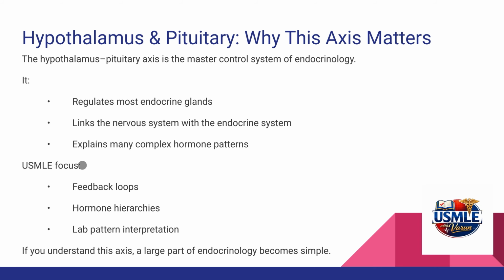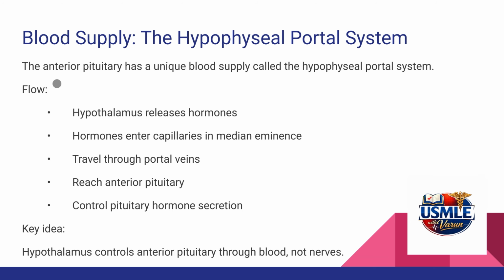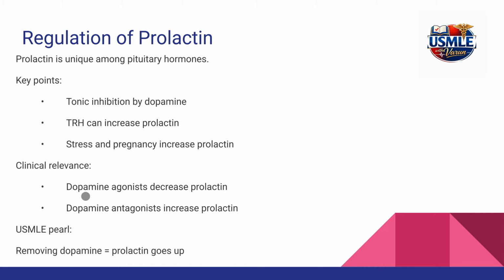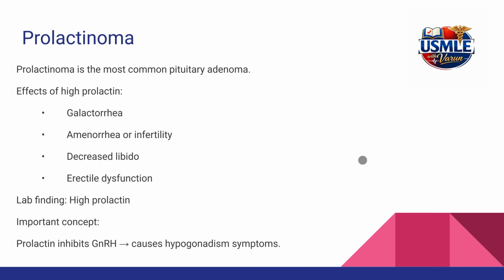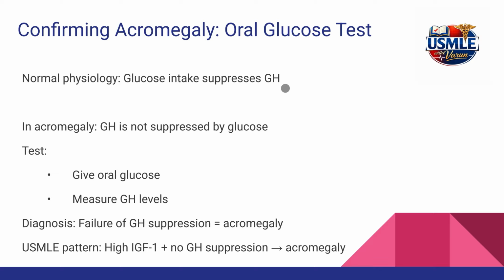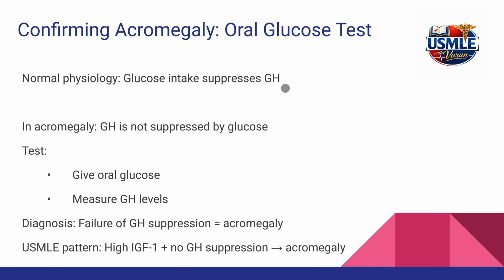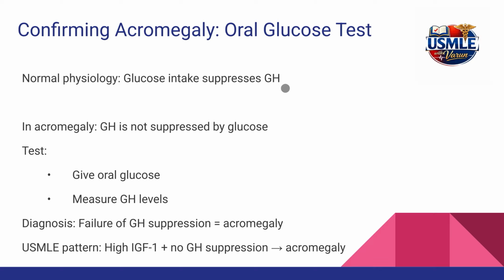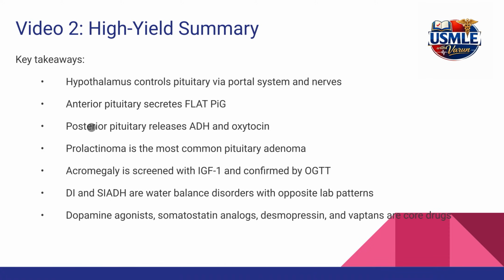Hypothalamus & Pituitary (Part 2/6) | USMLE Step 1 Endocrinology | DI vs SIADH | NEET PG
🔥 EXCLUSIVE OFFER – UWorld Medical Library 🔥  @UWorldMedical

⚡ Recommended: Watch at 1.5× speed to save time and reduce burnout.

📘 USMLE Step 1 Endocrinology Series — Part 2/6

This video covers the Hypothalamus–Pituitary axis in a clear, exam-focused way for USMLE Step 1 and NEET PG. You’ll learn the logic behind hormone control, feedback loops, pituitary tumors, and water balance disorders so you can stop memorizing and start understanding.

📚 Topics covered in this video:
• Hypothalamus–pituitary 3-level control system
• Pituitary embryology and anatomy
• Anterior vs posterior pituitary hormones (FLAT PiG, ADH, Oxytocin)
• Hypothalamic releasing and inhibiting hormones
• Prolactinoma and causes of hyperprolactinemia
• Acromegaly vs gigantism (IGF-1 screening, OGTT confirmation)
• Hypopituitarism and order of hormone loss
• Diabetes insipidus (central vs nephrogenic)
• SIADH and hyponatremia
• Water deprivation test and desmopressin response
• Pituitary pharmacology (dopamine agonists, somatostatin analogs, desmopressin, vaptans)

This video is NOT a replacement for standard textbooks like First Aid.
It is designed to reinforce concepts, reduce burnout, and help you spend more time on active reading and solving questions.

❤️ Open Access & Voluntary Support:
This is a free educational series.
If this content helped you and you wish to support this initiative voluntarily:

For academic queries or collaborations, please use the email listed on the channel.

End Burnout. Empower Active Learning.